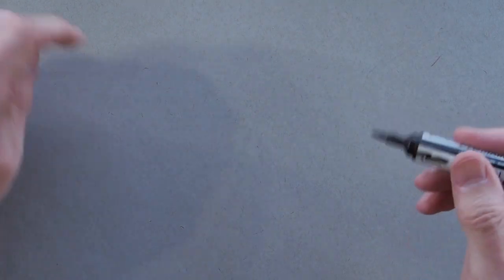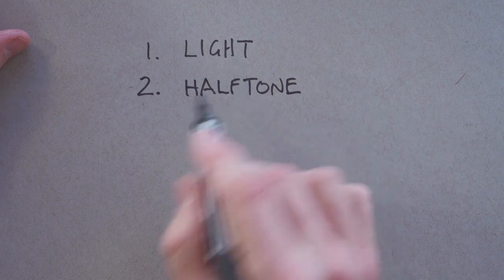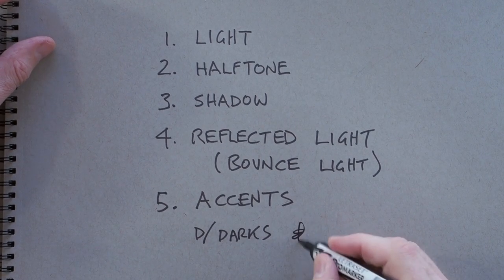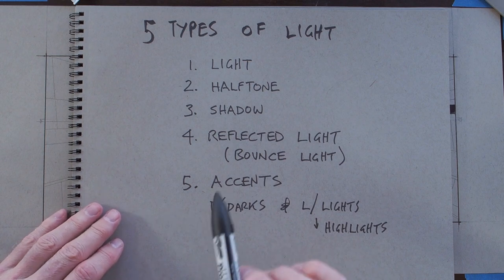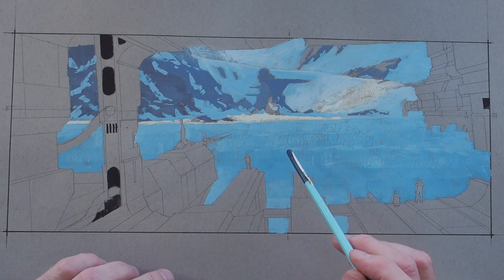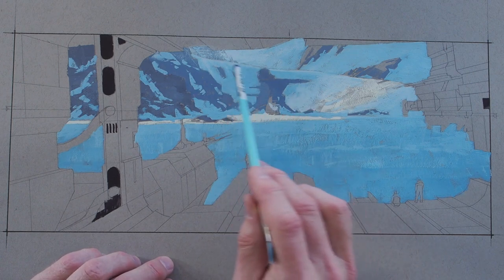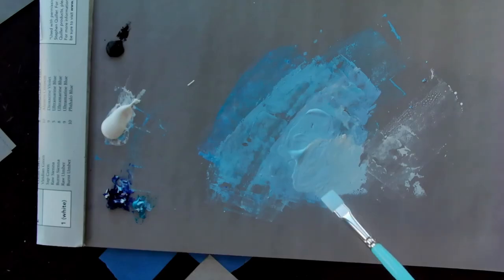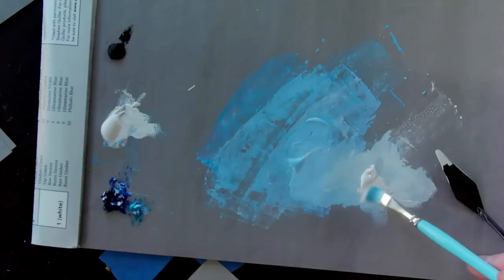Learn to paint with Gouache - Gouache Tutorial PART 3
This is an edited version of Part 3 from my Gumroad Tutorial video.

In Part 3 I paint the background section of the image. I cover The 5 Types of Light and point out Light, Shadows, Colour Temperature differences and Reflected Light.

Just over 2 hours of Gouache painting demo.

1920 x 1080p
10,000px scan of final artwork

The process of painting a large oil painting sometimes starts with a smaller, simpler gouache study which is what I'm showing here. It's a beginning, not the end.

In this tutorial I go over some basic concepts such as value structure of the artwork, colour temperature and the 5 types of light.

These concepts apply equally well to digital work so you will get something out this even if you don't paint traditionally.

Wayne Haag has been a film industry artist in both post production VFX Matte Painting and pre-production Concept Art for almost 29 years. He started his career as a matte painter on The Fifth Element, Farscape the TV series and Lord of the Rings movies. He has been a Concept Artist exclusively since 2012.

Film credits include: The Wolverine, Maze Runner, Alien Covenant, Ghostbusters Afterlife, Dungeons & Dragons: Honour Among Thieves, Foundation TV series, Star Trek: Strange New Worlds TV series.